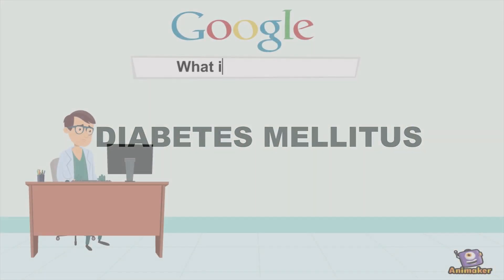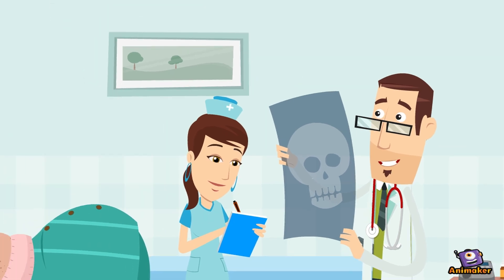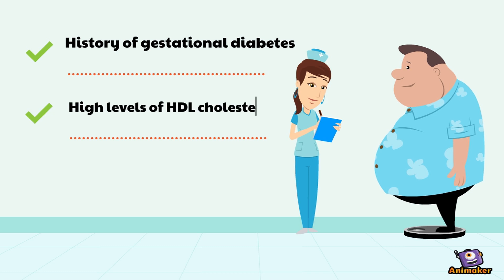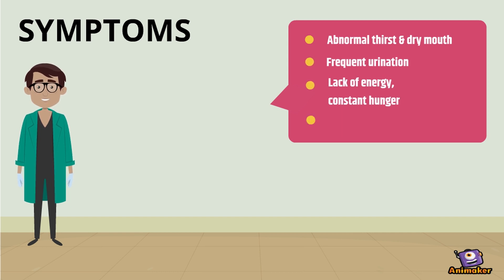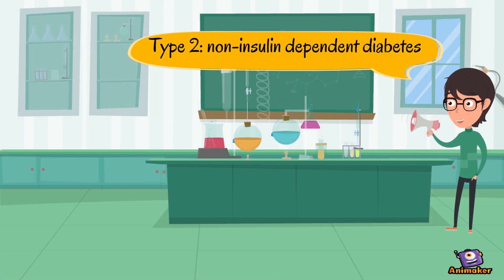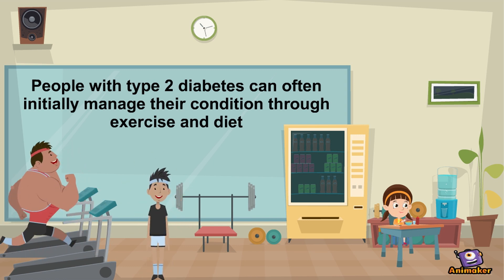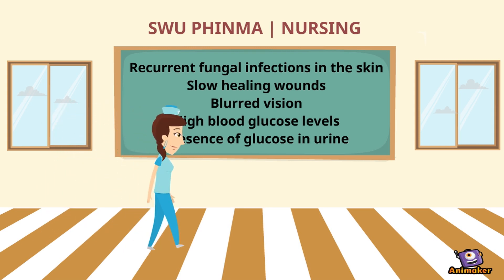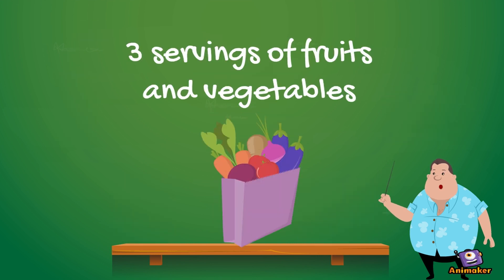Diabetes Mellitus Type 1 and Type 2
Understanding Diabetes Mellitus through simple,and fun animation. Let us support educational videos like this by liking and sharing. Thank you for your support!

Diabetes is a serious, chronic group of metabolic diseases that result in high blood sugar levels in the blood. This affects the secretion or action or both of the hormone insulin. Insulin is responsible for keeping blood glucose levels within the normal range. If left unmanaged this can lead to long-term damage and failure of organ functions, especially the eyes, kidneys, nerves, heart and its vessels.